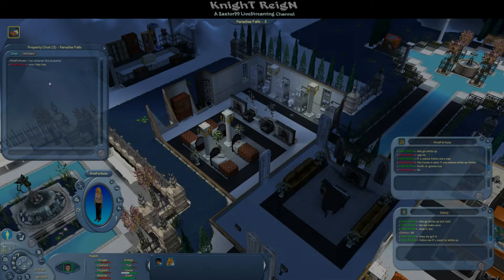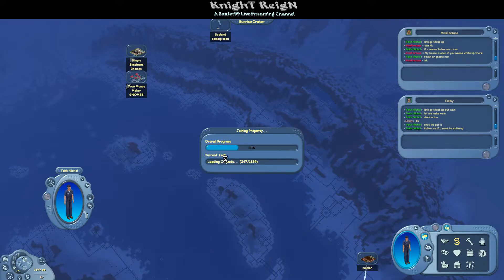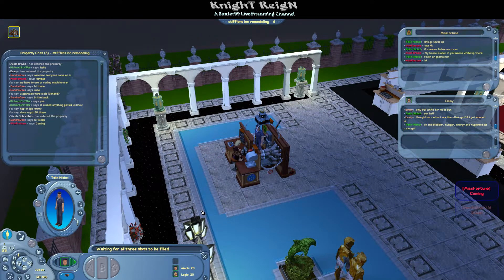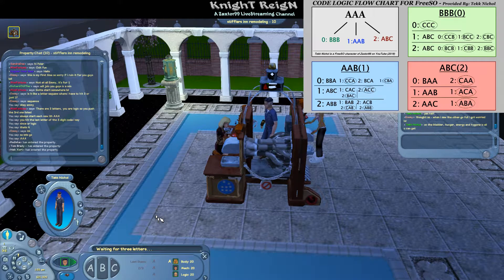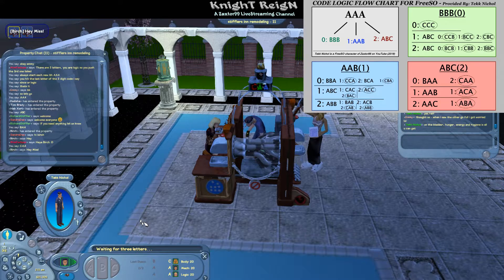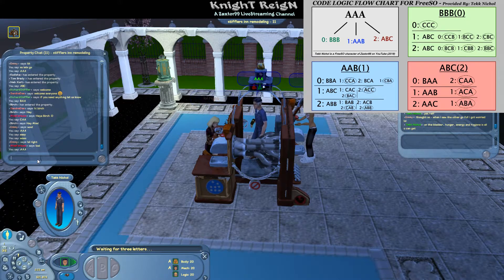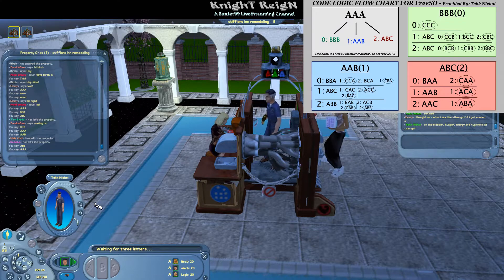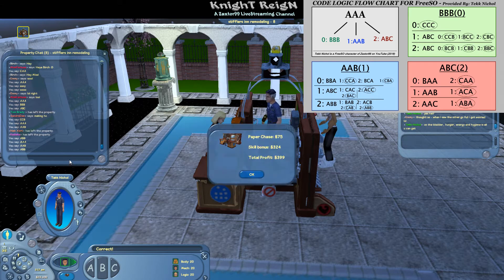How To Code & Lead Coding and Make Fast Money in FreeSO!! (The Free Sims Online)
Here' s some links to my own self-created Code Logic Flow Chart which I call "Tekk's Code Logic Flow Chart" Since my FreeSO Character is named Tekk Nichol in this game!

You can play this game yourself completely FREE yourself!  Find out more about it and download it right HERE:

PURCHASING A ZAXTOR99 T-SHIRT on AMAZON (USA ONLY):

If you live in the USA, you can purchase a "Zaxtor99" T-shirt hand draw and created by me, Zaxtor99 on Amazon!  Your purchase will get you a premium quality t-shirt and help support me and my family!